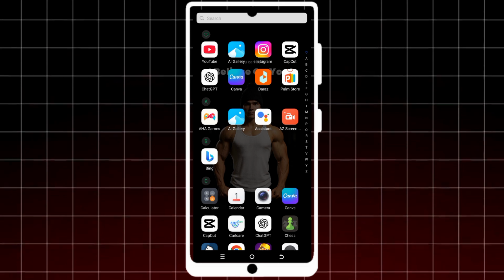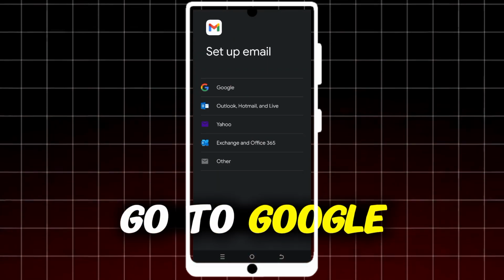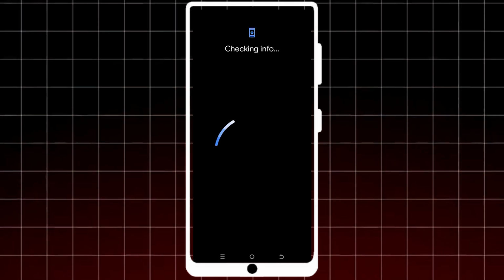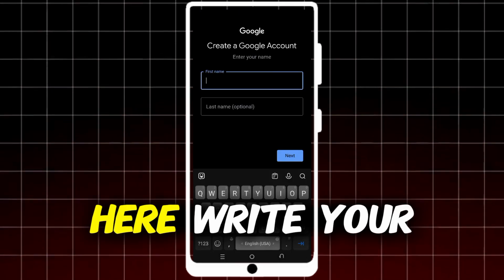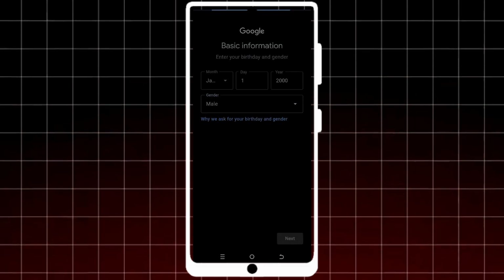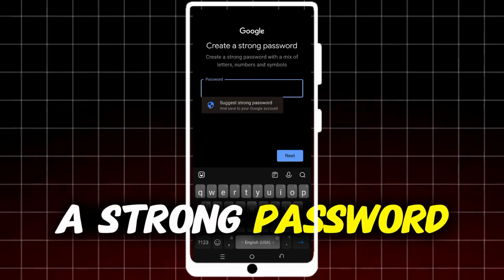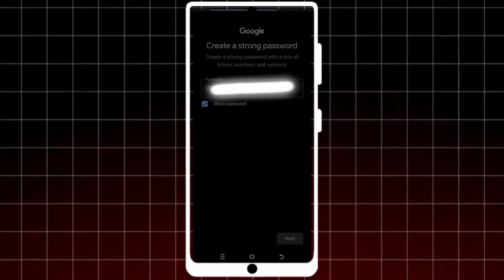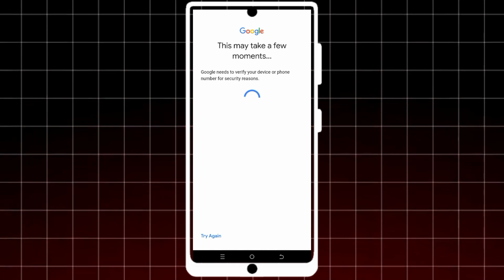How to Create a YouTube Channel on Mobile (Beginner Guide)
Want to start your YouTube journey using just your phone? 📱
In this video, I’ll show you how to create a YouTube channel on mobile step by step. This beginner guide is perfect if you’re new to YouTube and don’t have a laptop or PC.
You’ll learn:
How to create a YouTube channel on Android
How to set up your channel properly
How to add channel name, profile picture & banner
Basic settings every beginner must know
Tips to start uploading videos the right way
This tutorial is simple, fast, and beginner-friendly, so anyone can start a YouTube channel easily using a smartphone.
📌 Updated method
👉 Watch till the end to avoid common beginner mistakes!